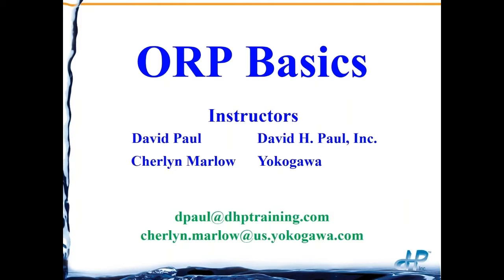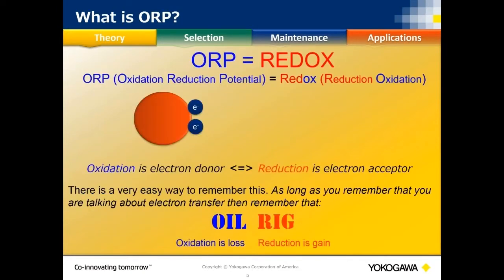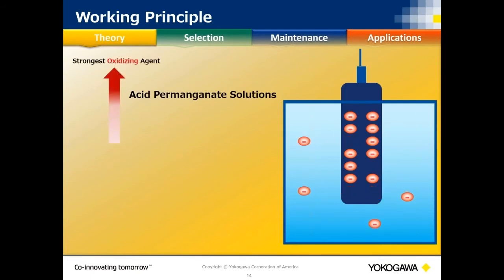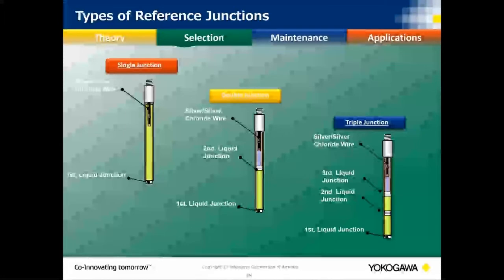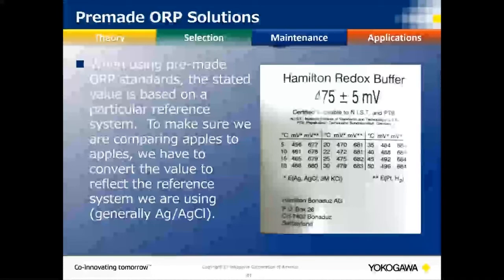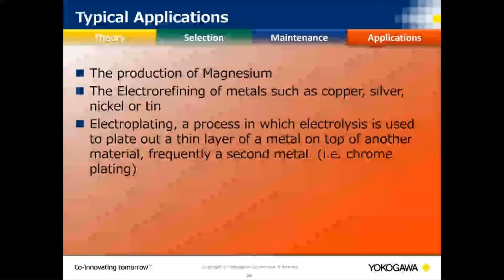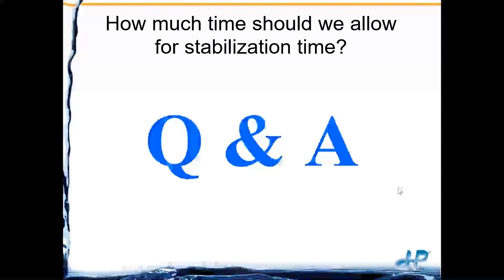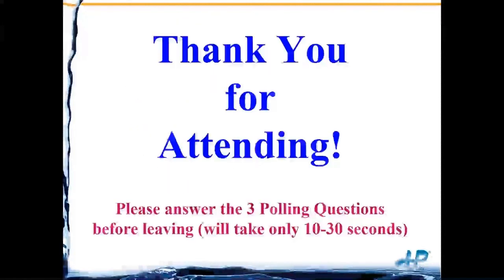ORP Basics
May 18, 2017. In this one hour session you will learn the fundamental measuring concepts and requirements for an ORP measurement, as well as the importance of proper maintenance and calibration techniques.  We will discuss the difference between a standard ORP measurement and a pH-Compensated ORP measurement, and provide examples of where each type of measurement would be used.